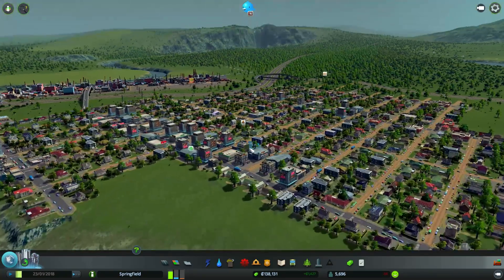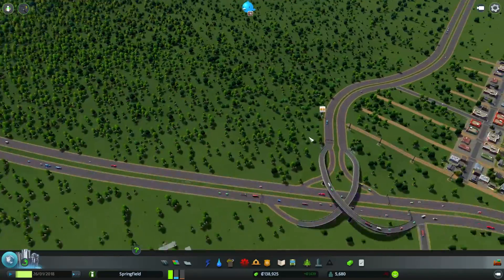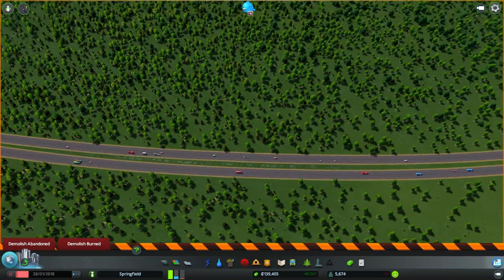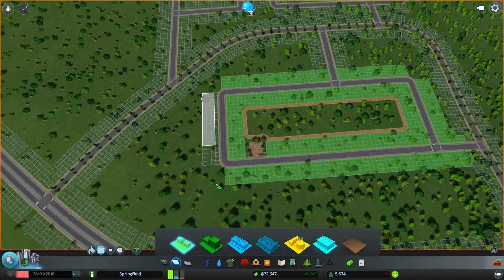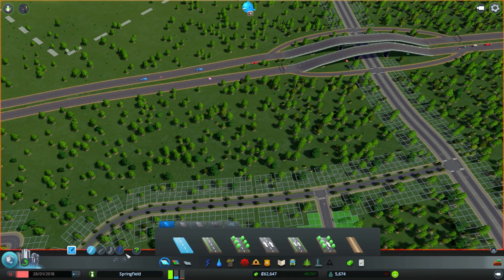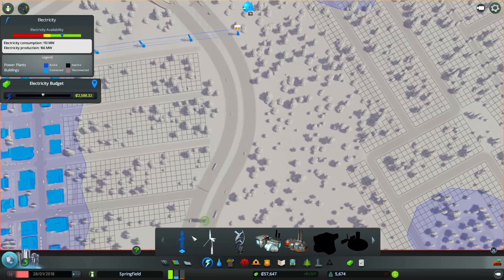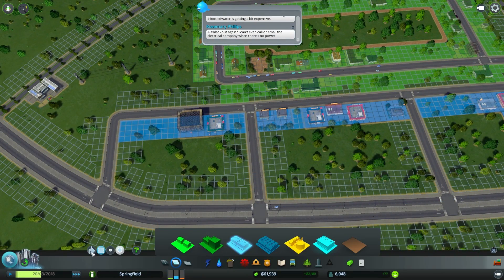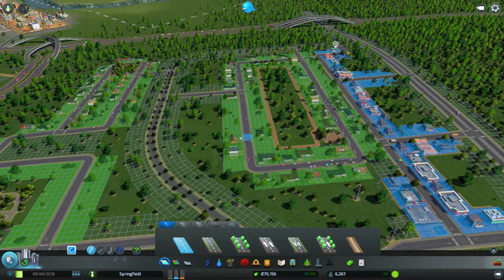Suburban Works ► Ep. 3 ► Modded City Skyline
In this episode, we start development on the suburban area.

This series is all about building the best and most efficient city possible using any mods. Mods will gradually be added as the series goes on.

Leave suggestions about mods or builds I should do in the city in the comments below!